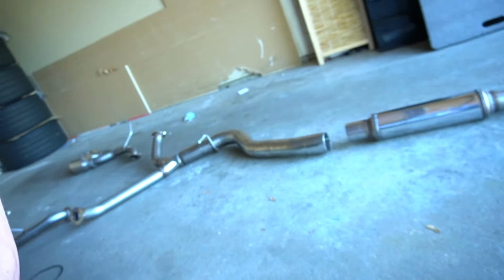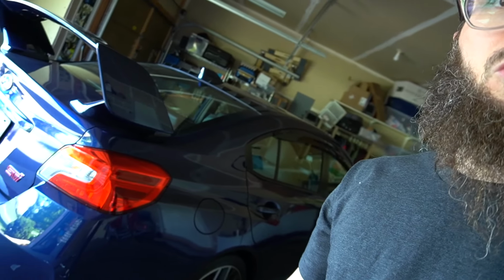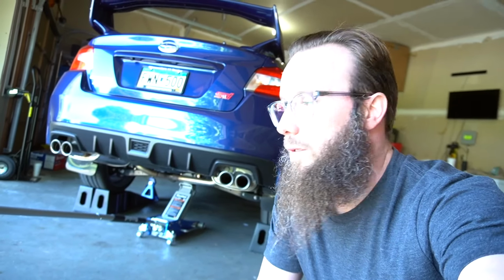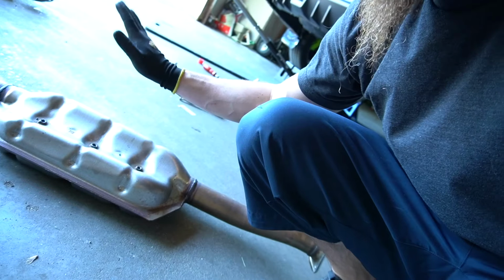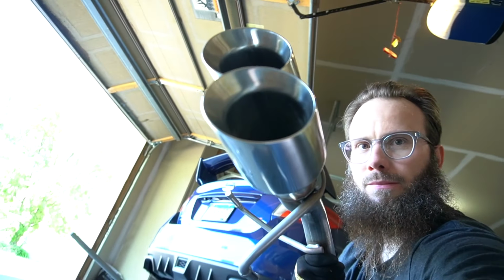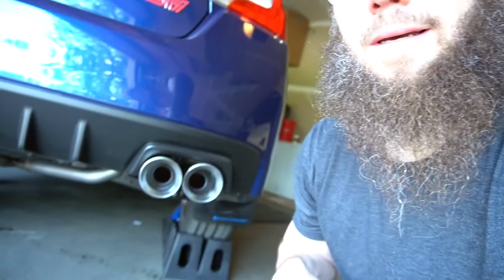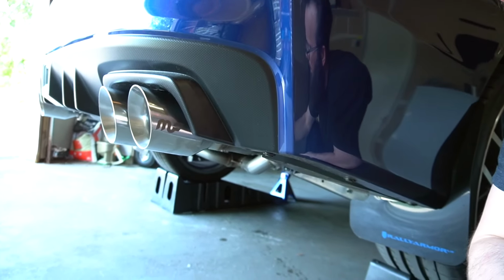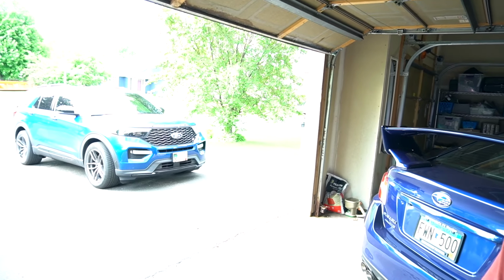STI Magnaflow Catback Install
We start the STI journey!

The very first thing I always modify is the exhaust. Factory exhausts are always way too quiet and restrictive so we open this baby up with a Magnaflow Competition cutback so we can hear that beautiful sub rumble!

Also follow on IG & Twitter to keep in the loop @yushaevans on all socials